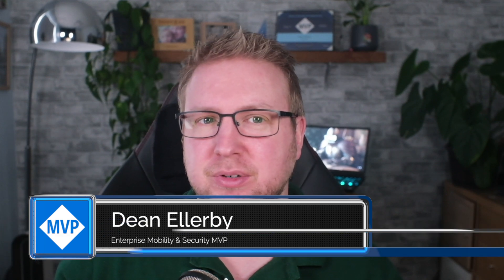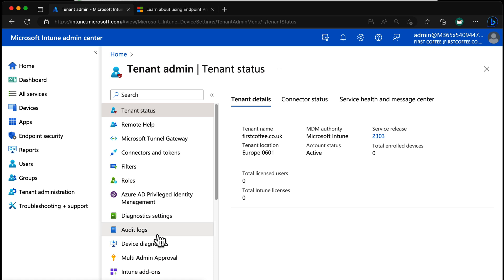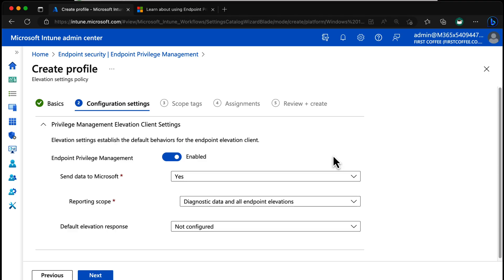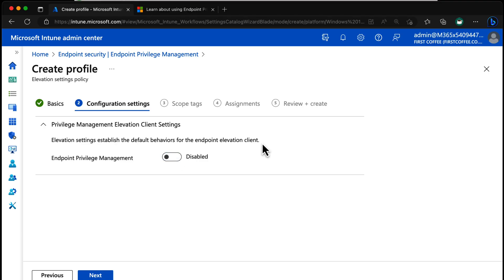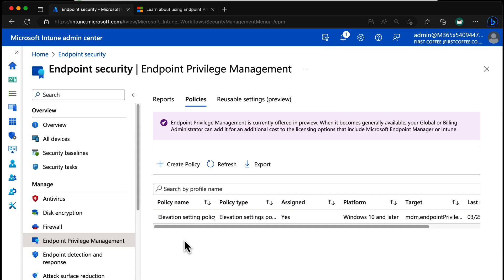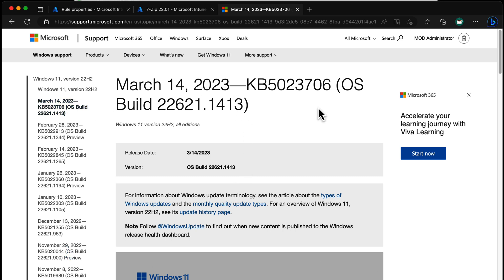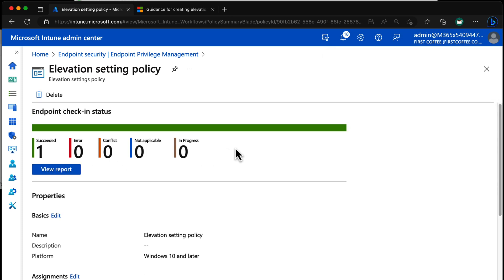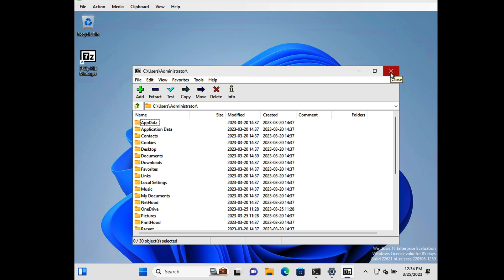Microsoft Intune Suite - Endpoint Privilege Management Elevation Settings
In this video we look at the new Elevation Settings policy within the Endpoint Privilege Management feature from the Microsoft Intune Suite!